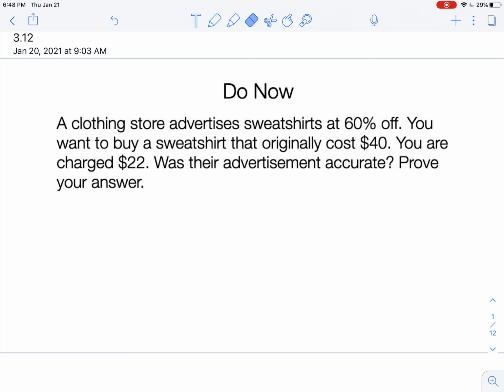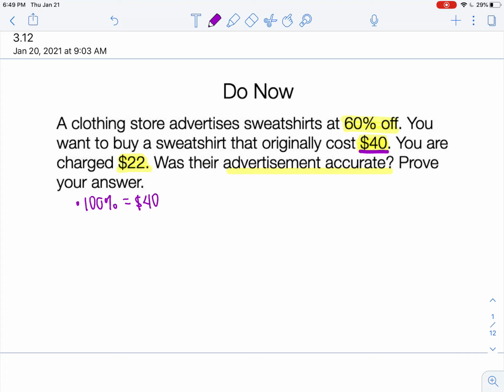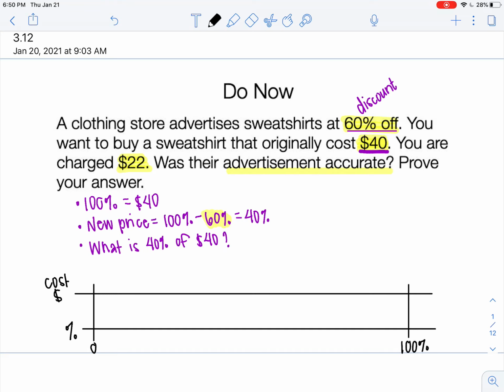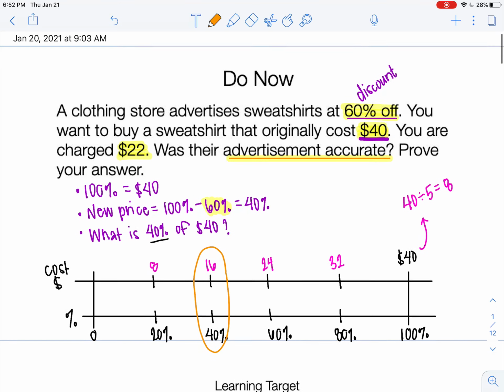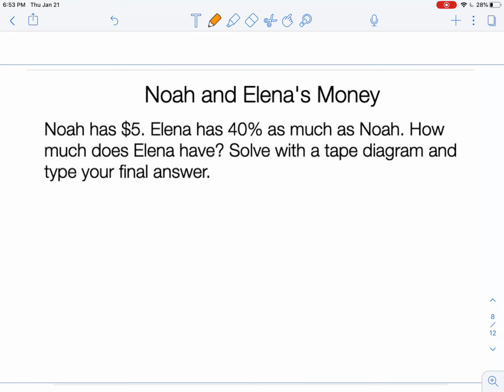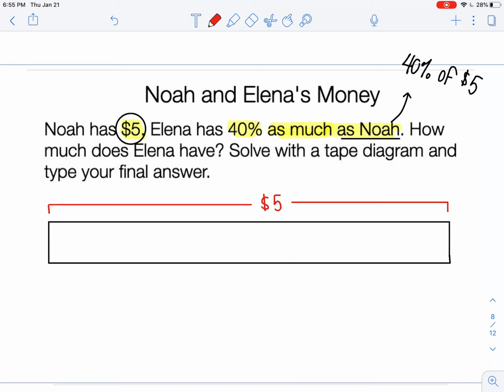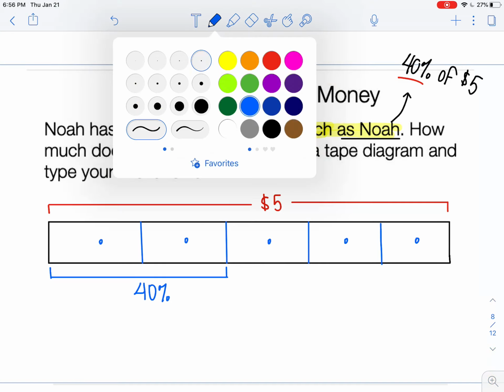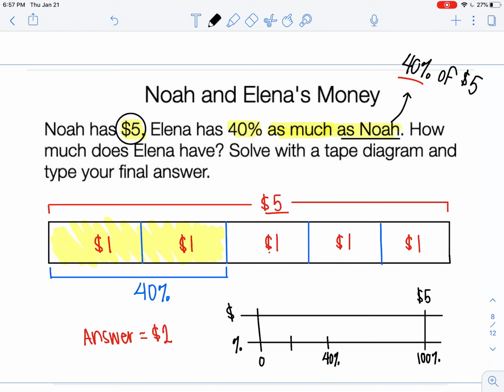Unit 3 Lesson 12